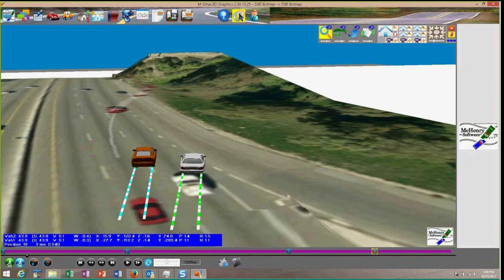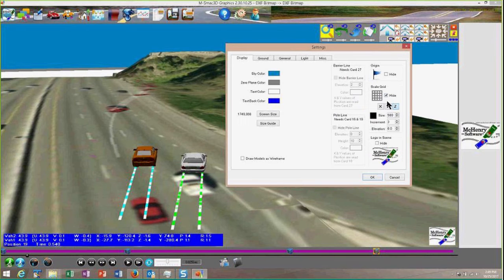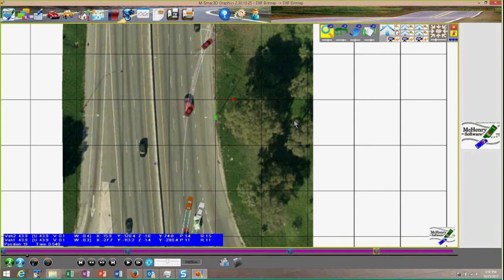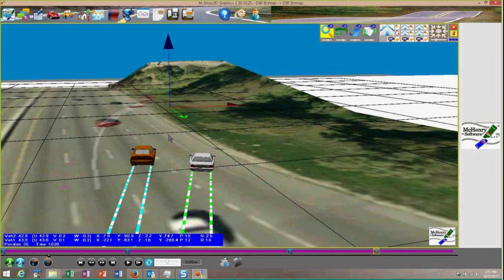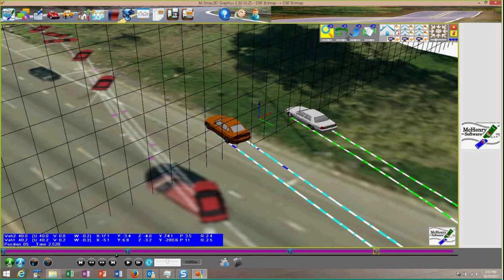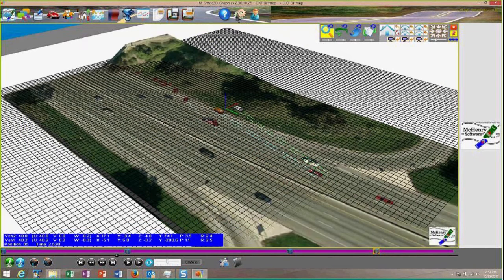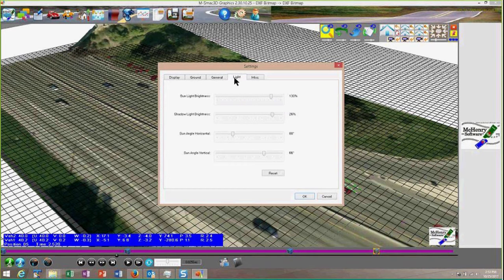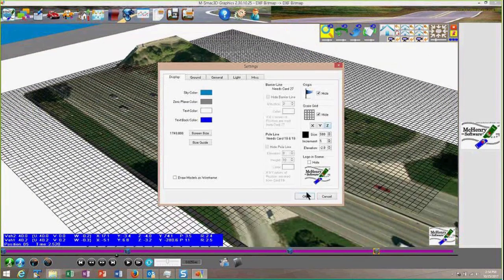Training#4: show origin XYZ grid Ques wide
Overview of how to turn on/off origin, grid in X Y or Z directions and change sizes, other options